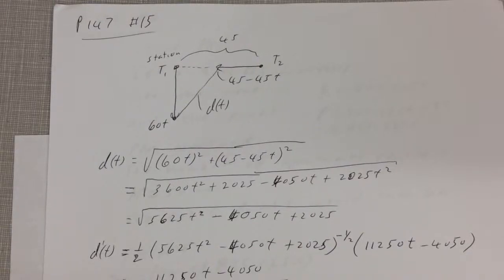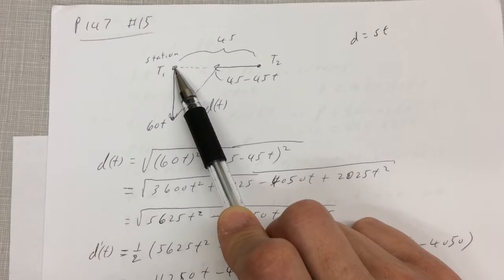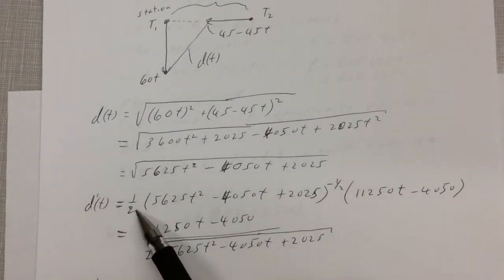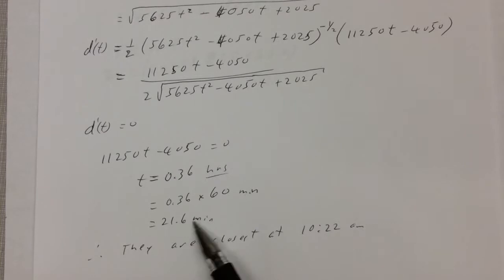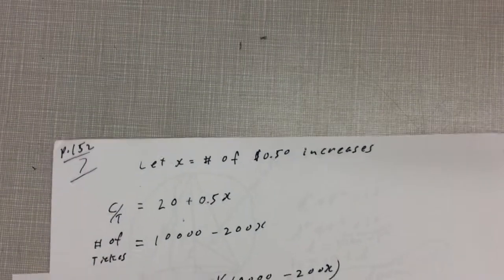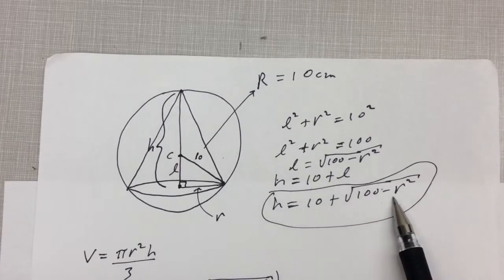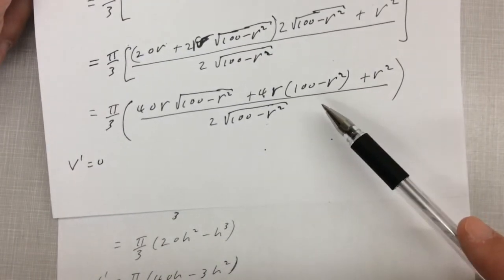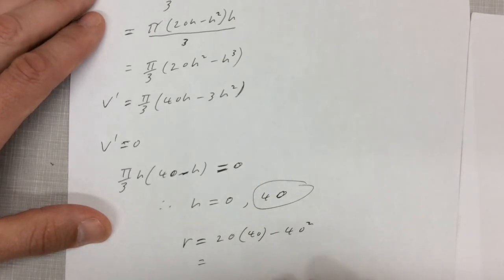Ch 3 More Optimization Problems